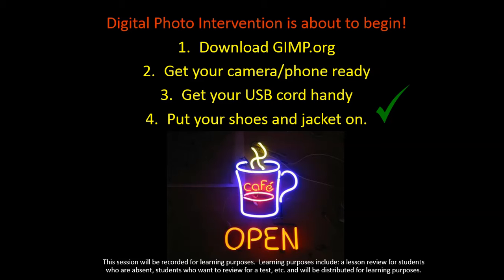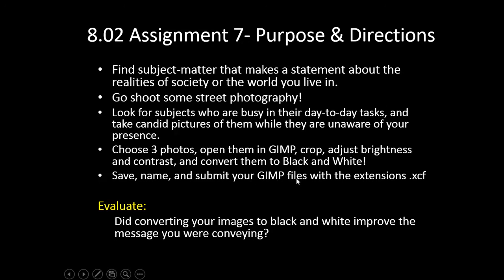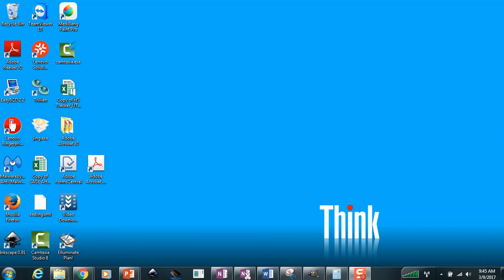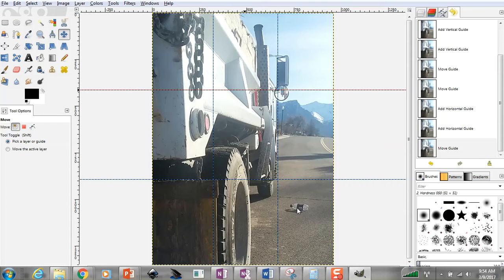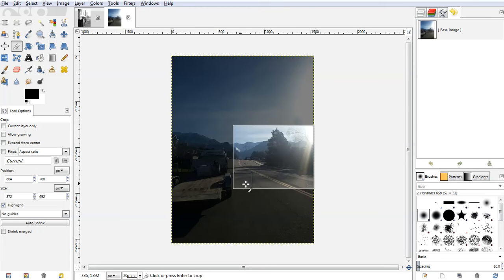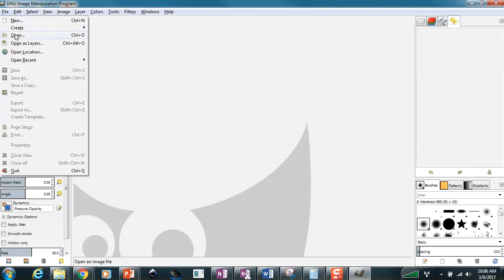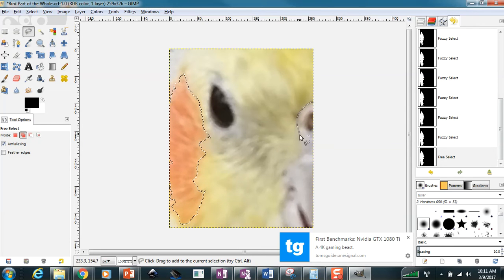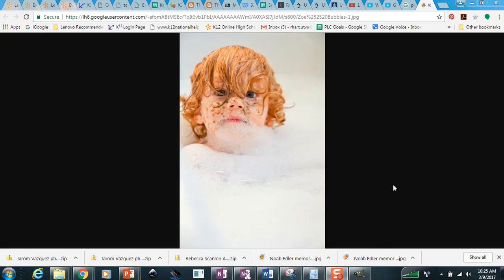Girot DigPhoto Unit 8 02 Assignments 7 and 8